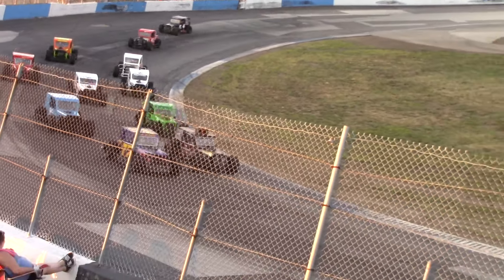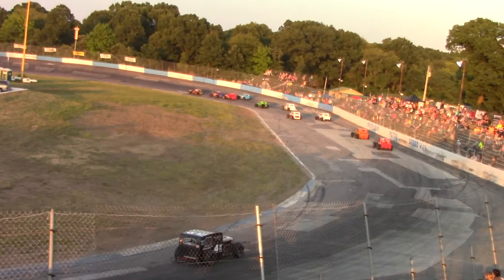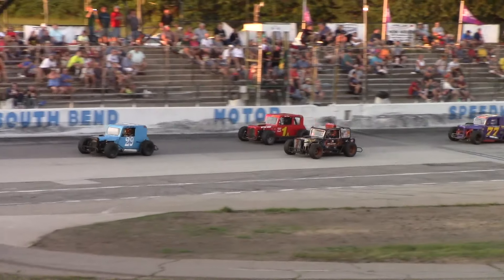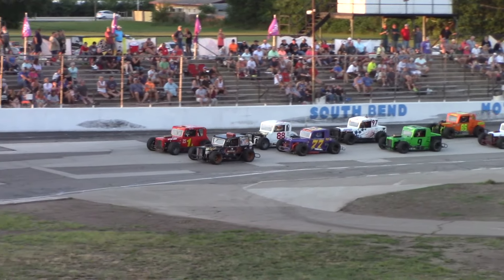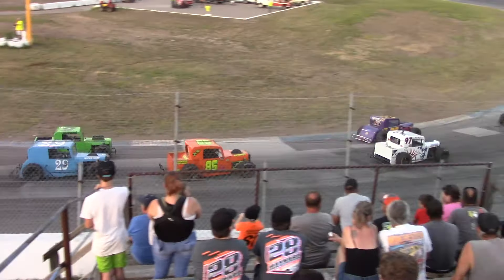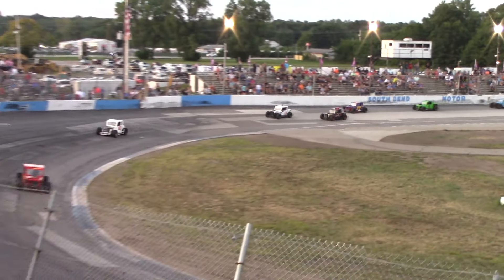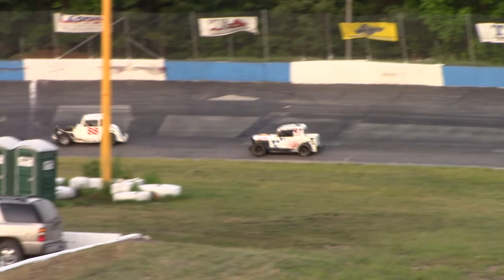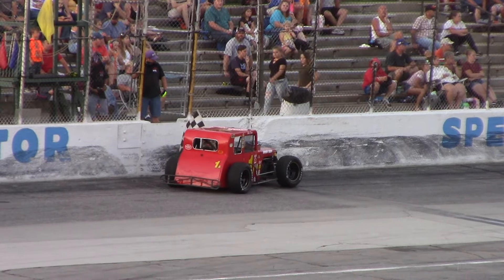South Bend Motor Speedway MCR Dwarf Feature 8 3 2019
Dammit Dimmitt Race Videos On YouTube